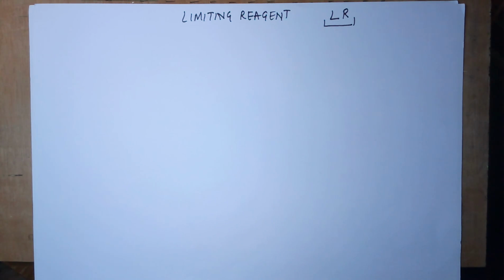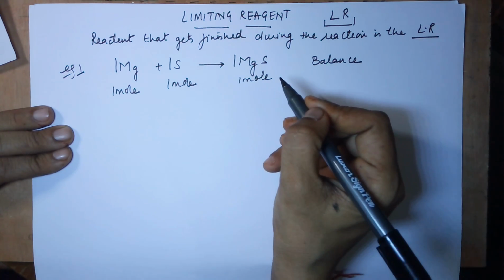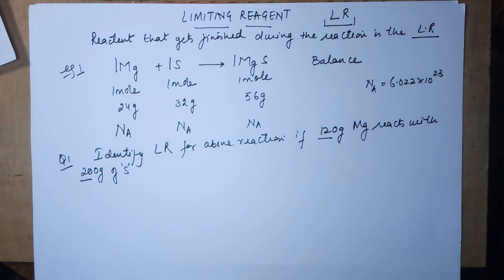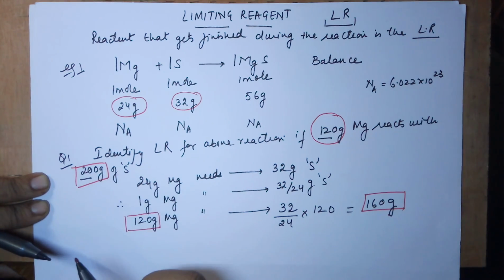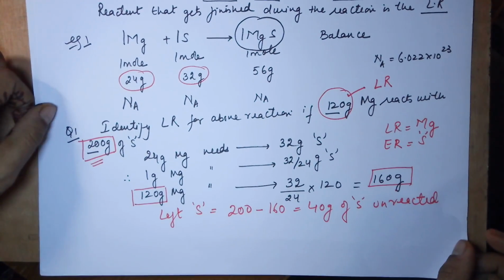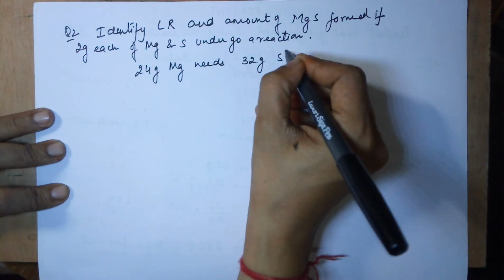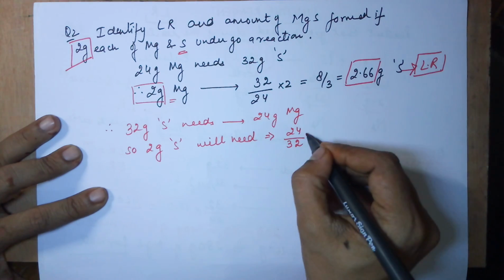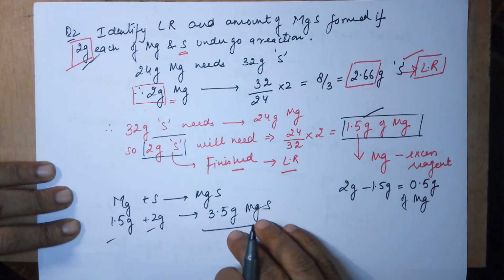Limiting reagent concept made easy part -1 by Seema Makhijani